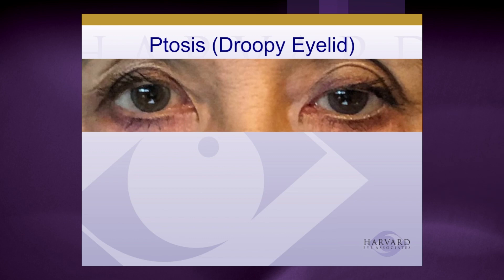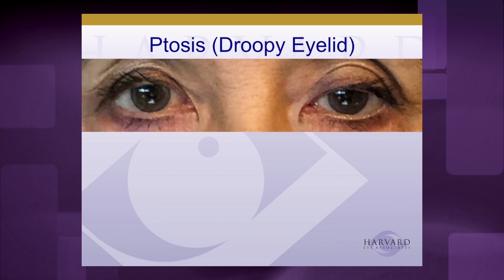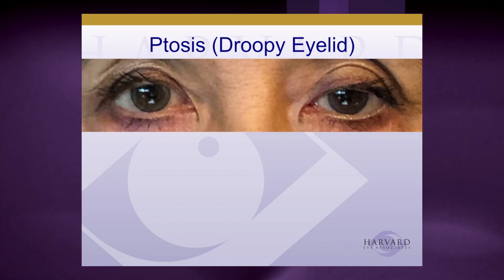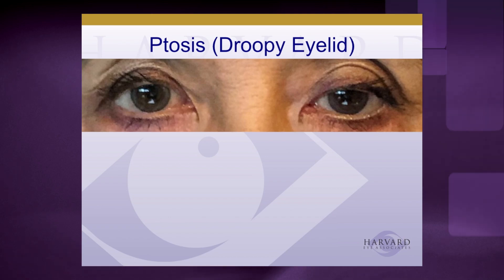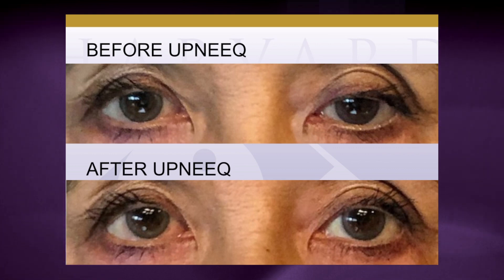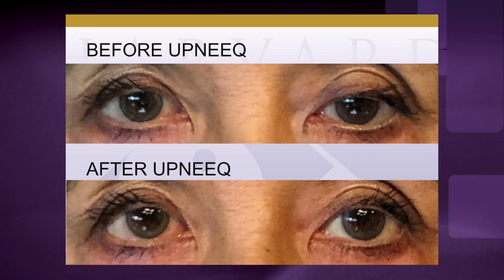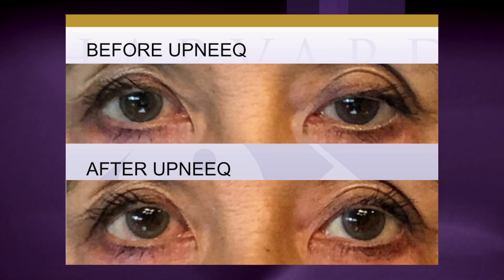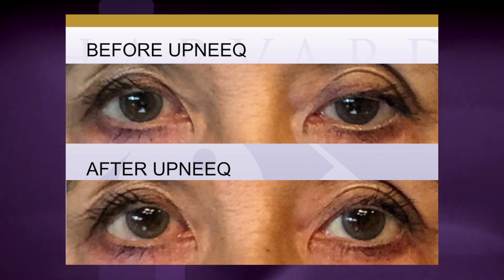Dr. John Hovanesian TV6 Interview- Upneeq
Harvard Eye offers the first FDA-approved prescription eye drop indicated for the treatment of acquired blepharoptosis, also known as "droopy eyelid" called Upneeq™.